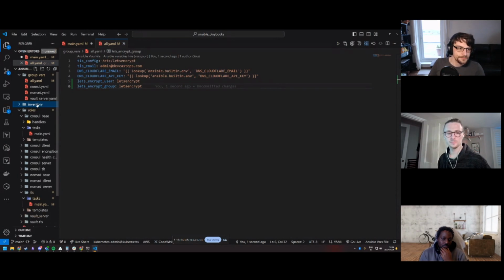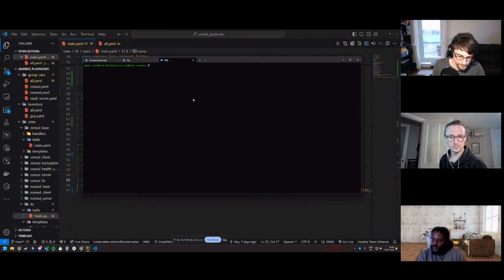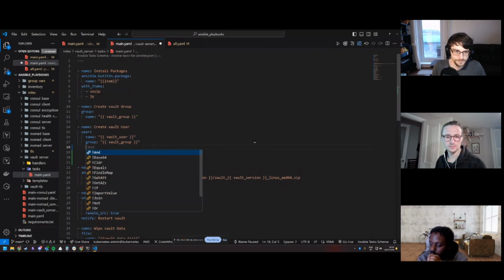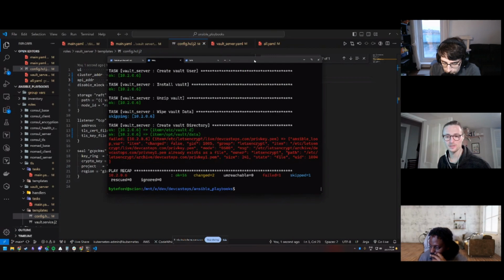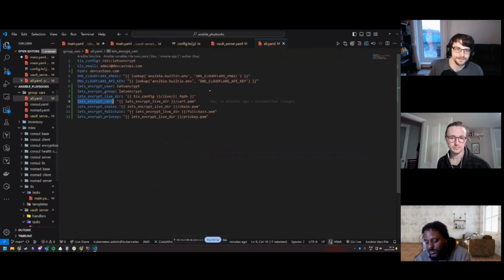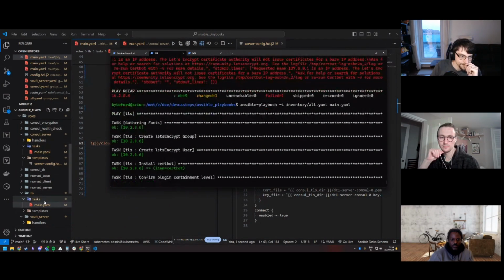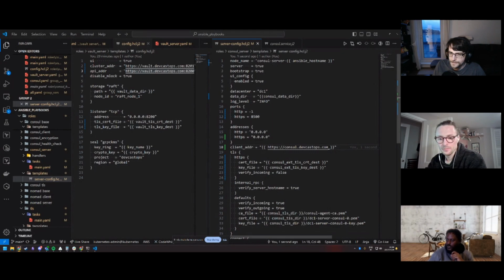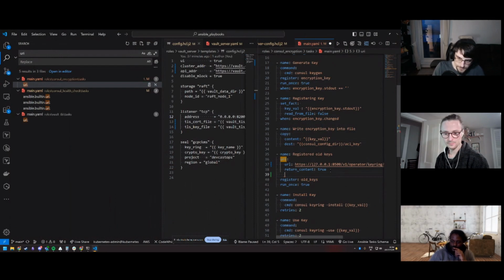EP43 Utilising our new TLS certs